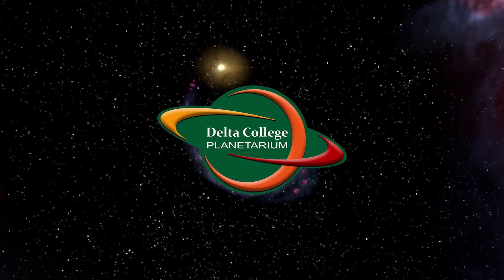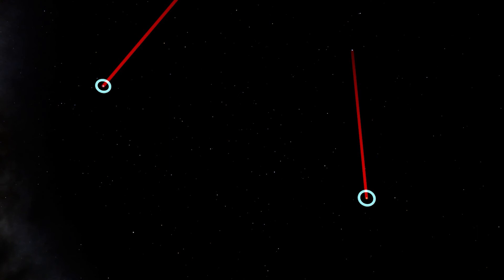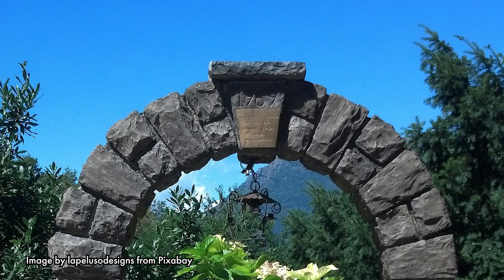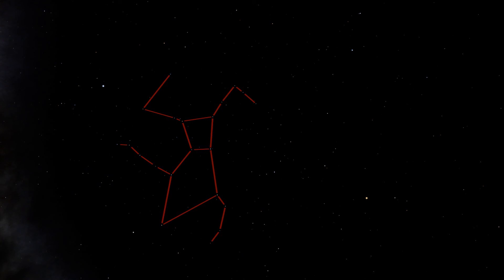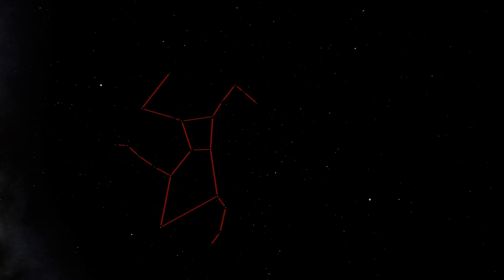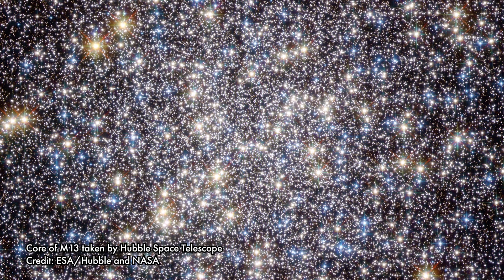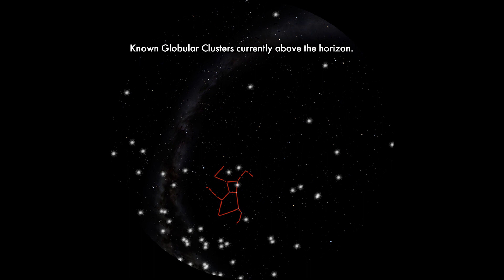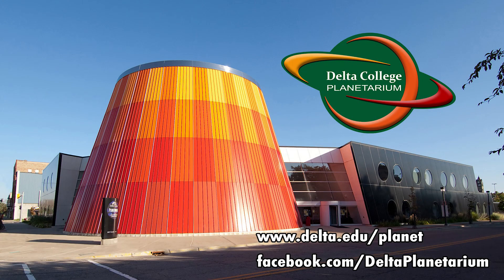The Constellations - Hercules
This is the eighth video in our series examining the constellations of the night sky in depth. Last time, we found the bright star Vega, and the constellation Lyra. This time we use Vega to find Hercules.

The music used is "Billions and Billions" from the album "A Moment of Stillness" by the artist Stellardrone. The song has been modified from the original. Music is used here under a Creative Commons 3.0 Attribution Unported License.